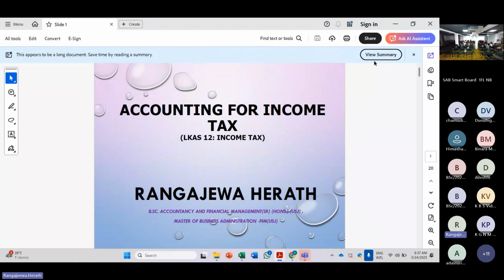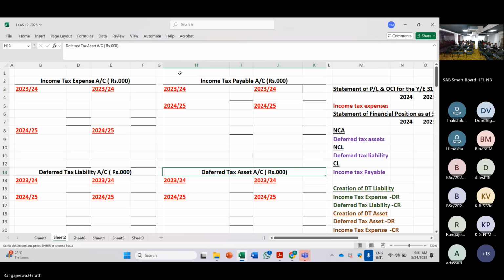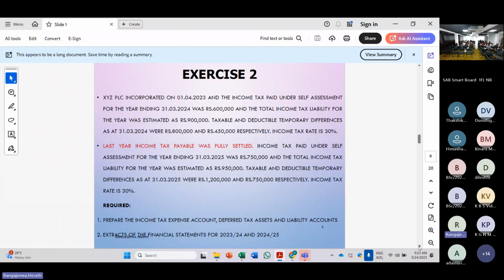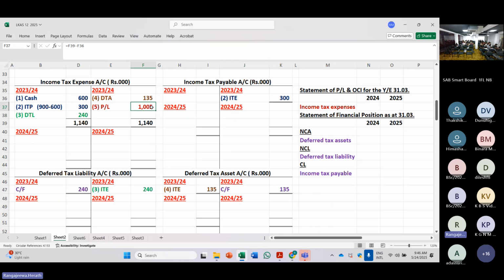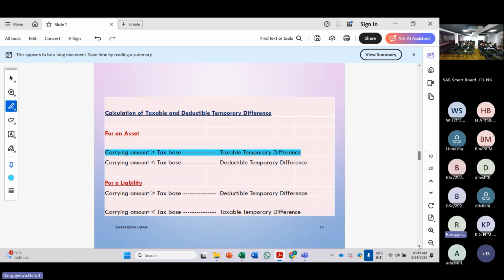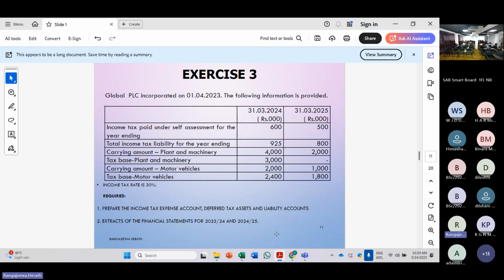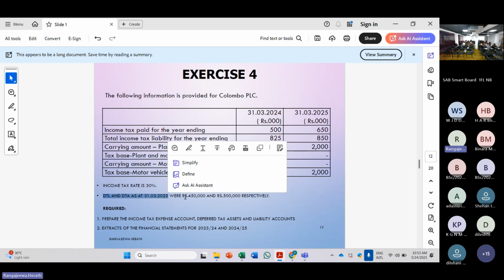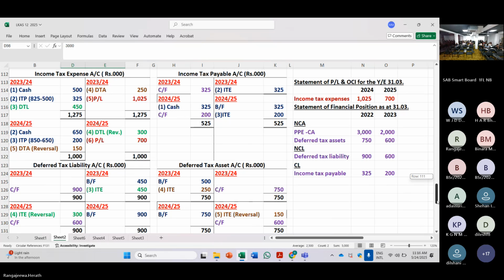BSAA 21013 Financial Reporting - 18C EX 2025.05.24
411 Colombo - Galle Main Rd, Colombo 00400
Tel - 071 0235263 (WhatsApp/ Voice)